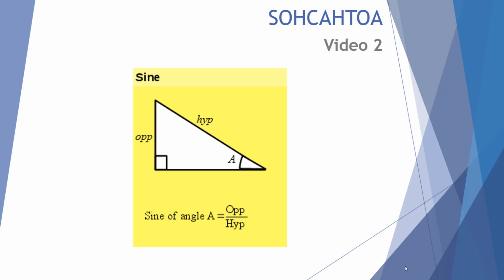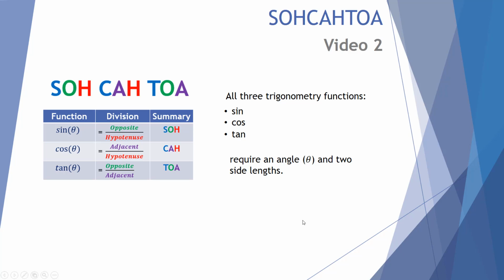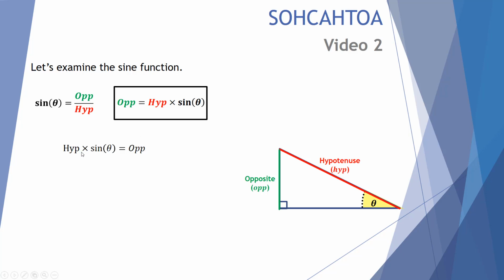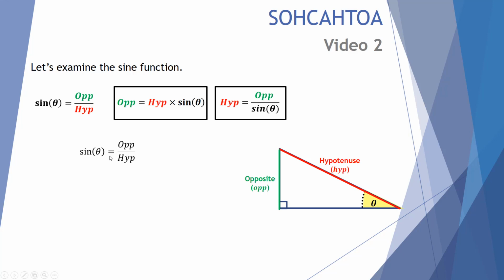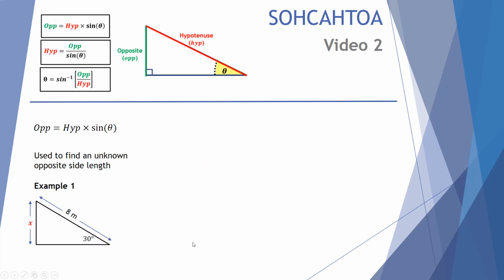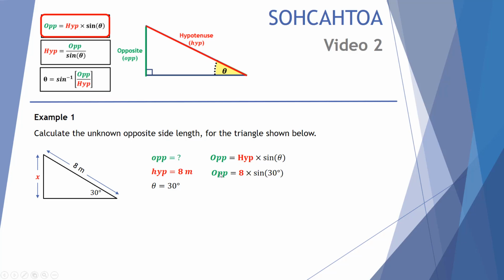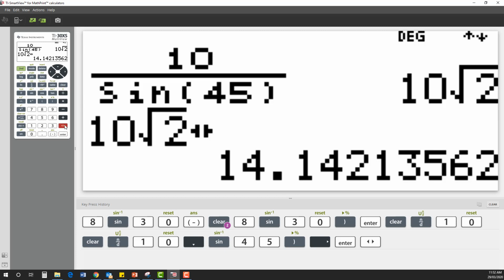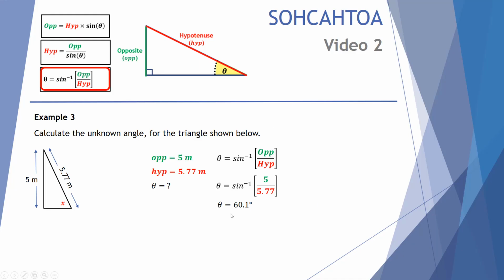SOHCAHTOA Video 2 - The sine function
This video provides a fundamental understanding of the trigonometry sine function, as applied to right angled triangles. Several examples of the application of the sine function are provided.